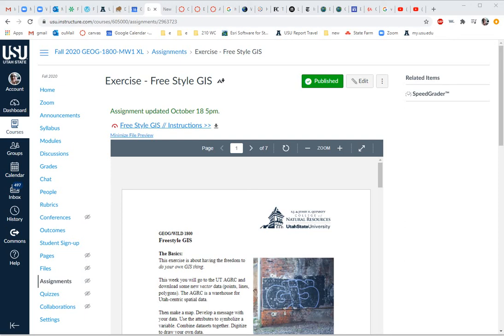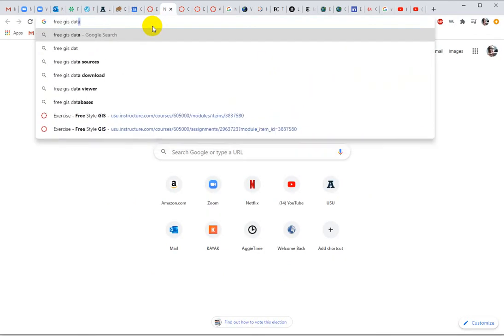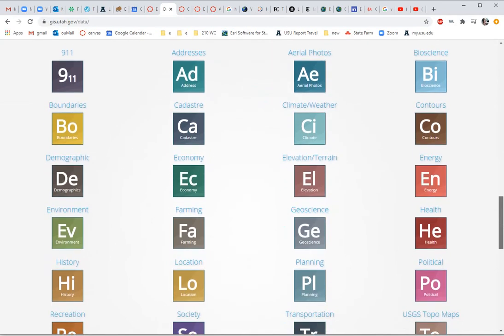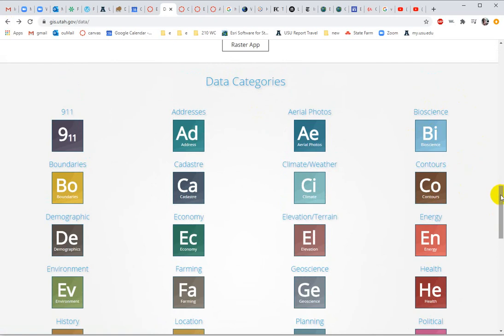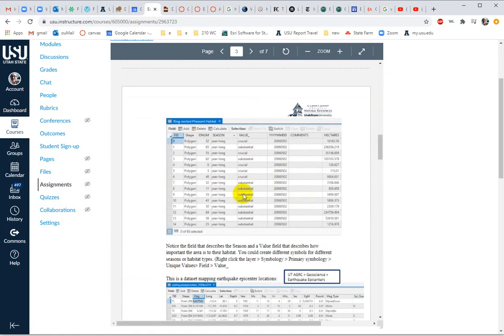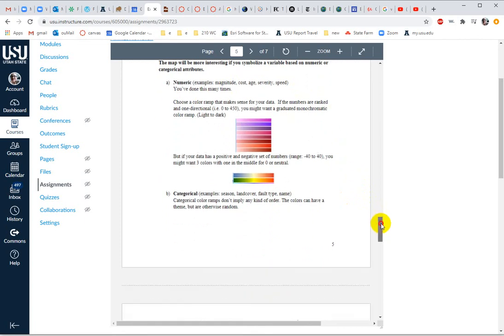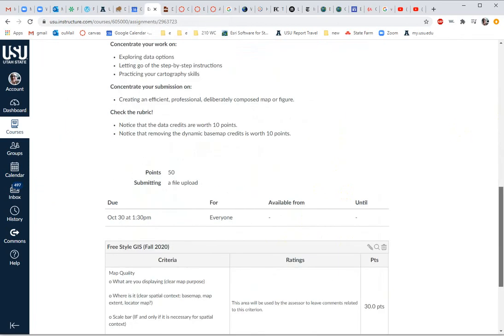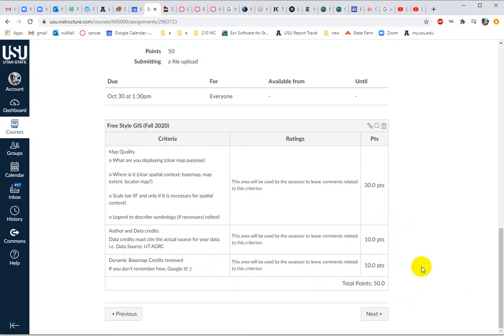Introduction to the Freestyle Lab 2020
For Utah State University's Intro GIS course: GEOG/WILD 1800